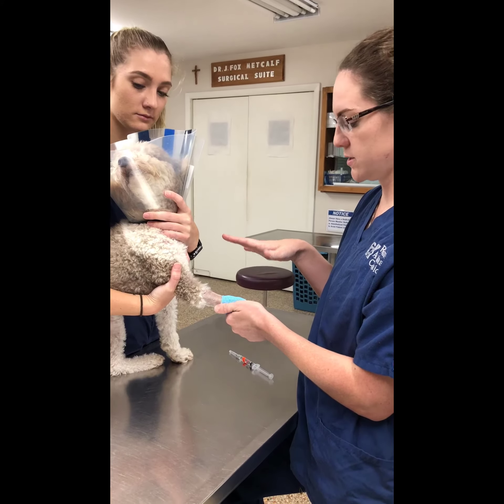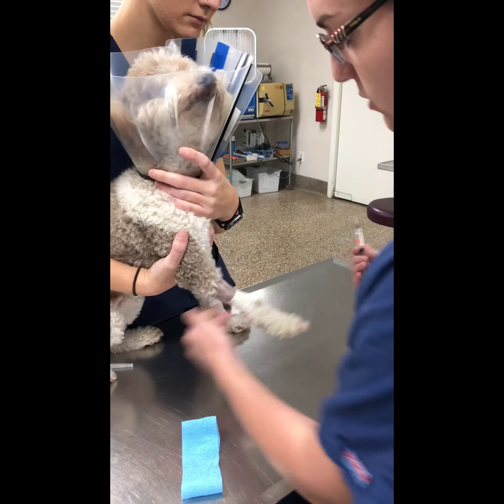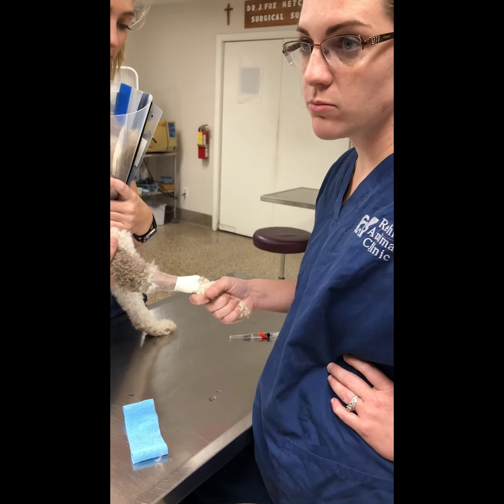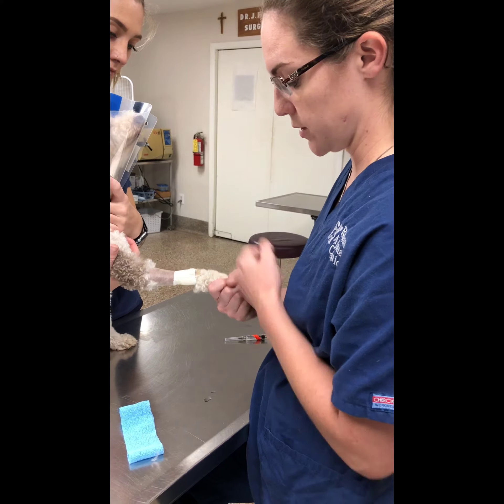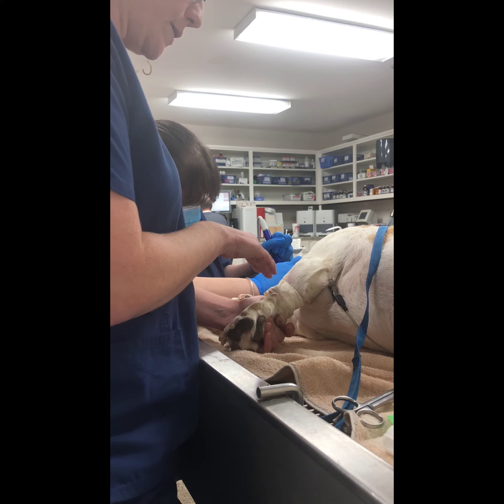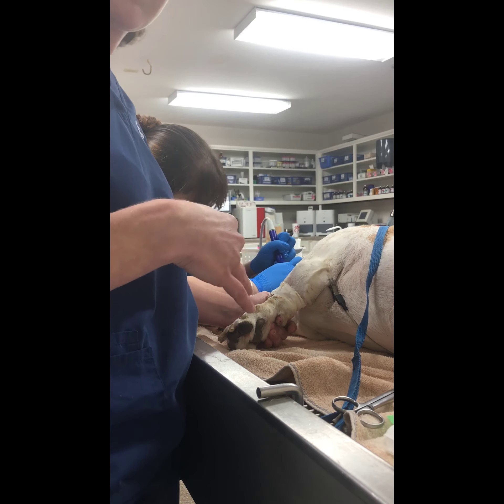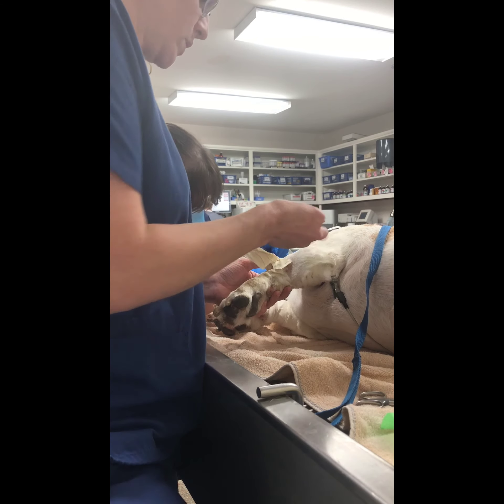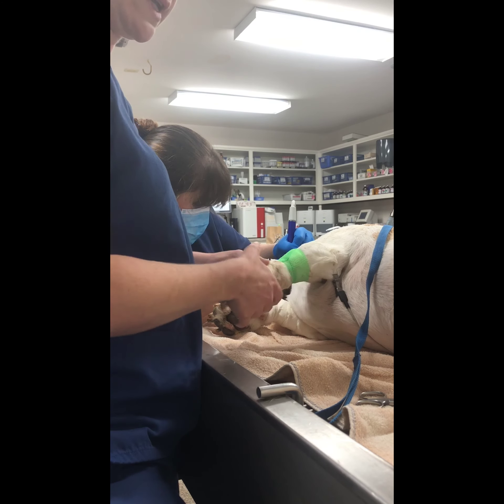Care and Maintenance of Intravenous Catheter